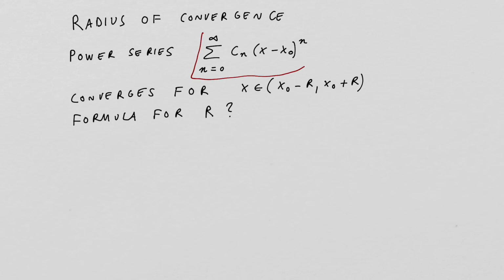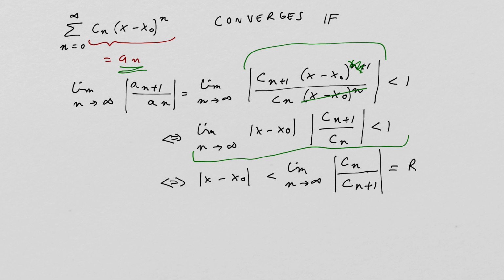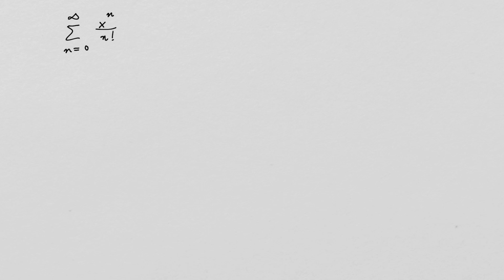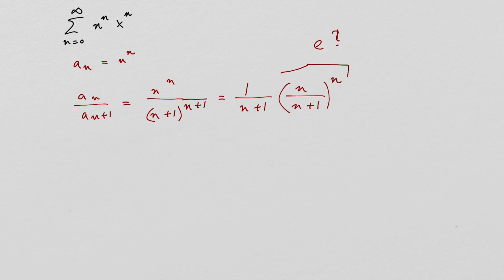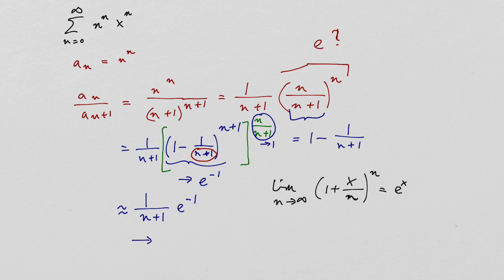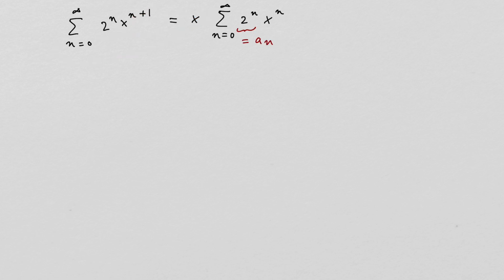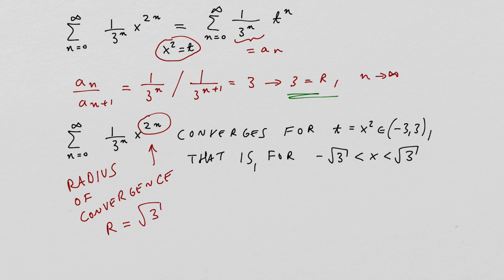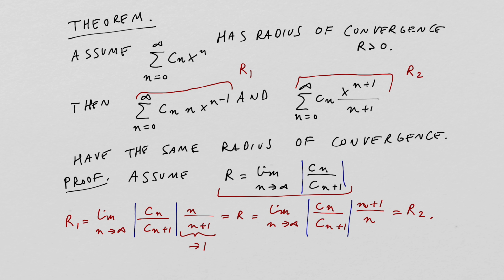w3t4 radius of convergence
Radius of convergence for power series